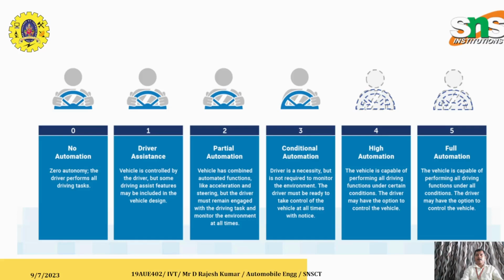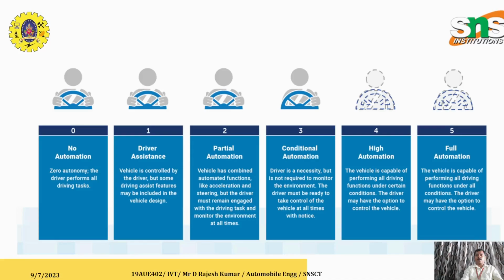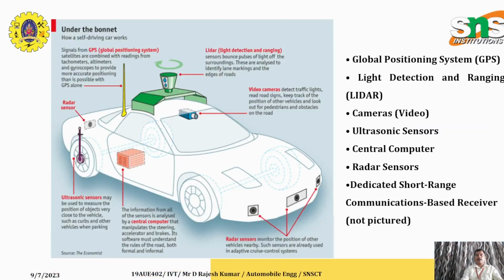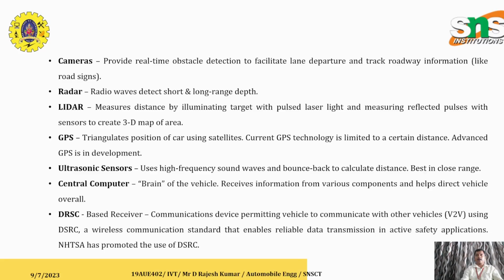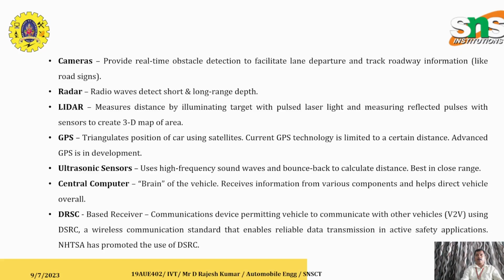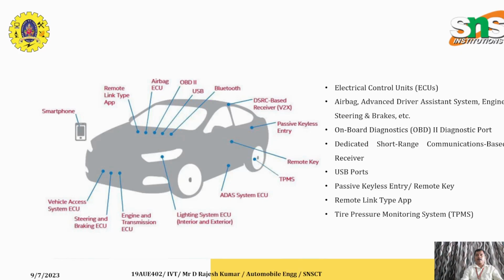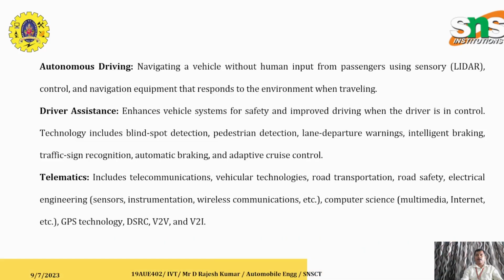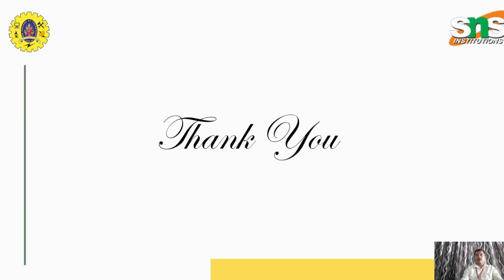Levels of Autonomy in Vehicles & It's Technologies